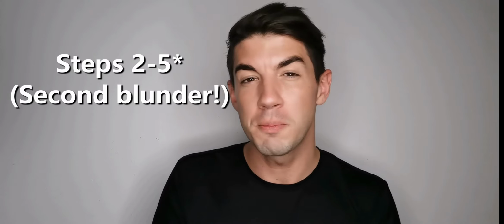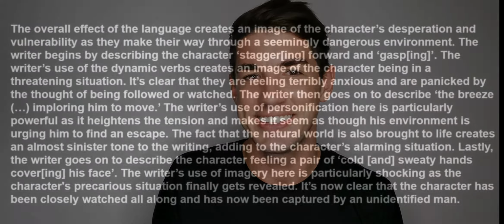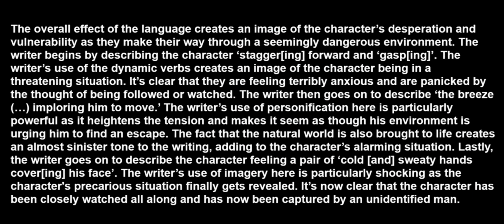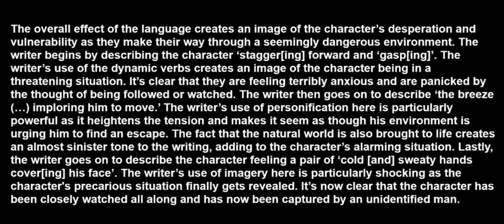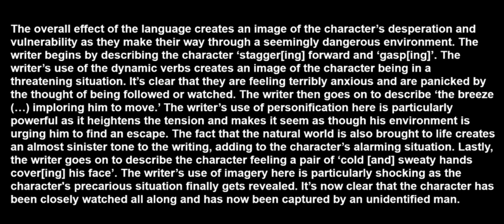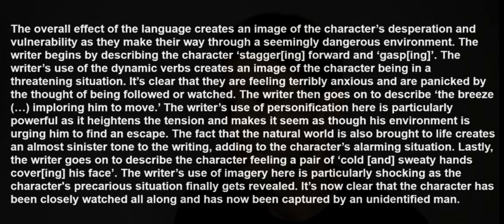iGCSE First Language English - How to get top marks for the Writer's Effect 1/3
Here's a video on how to structure a top response for the writer's effect question. This is a mini-series and part one of three videos.